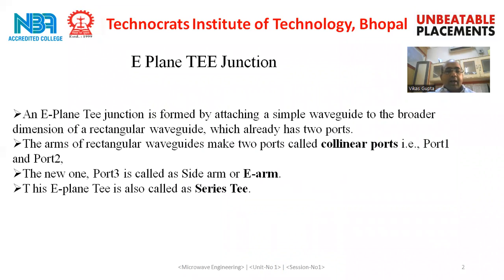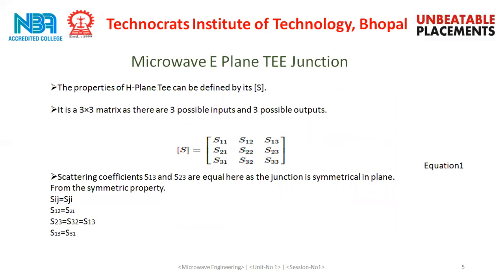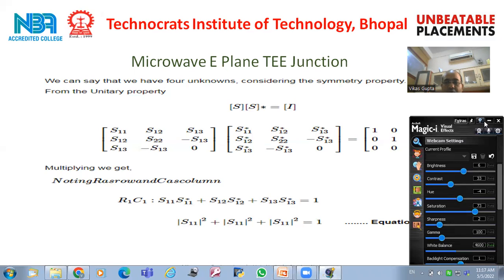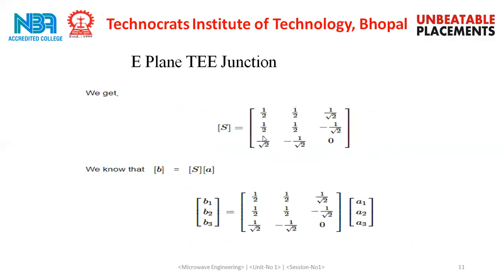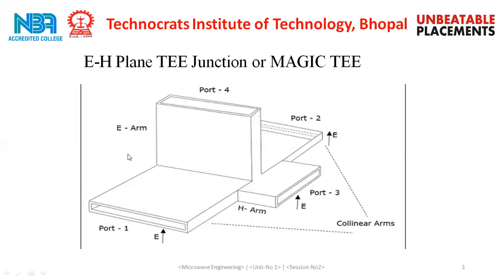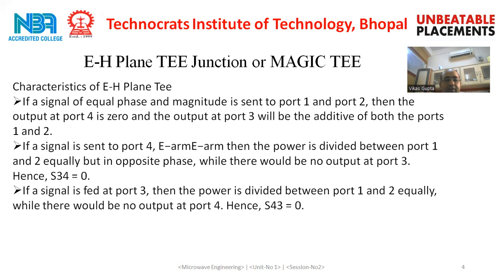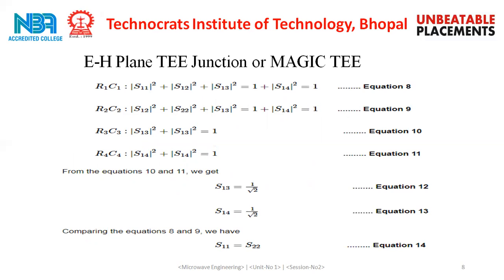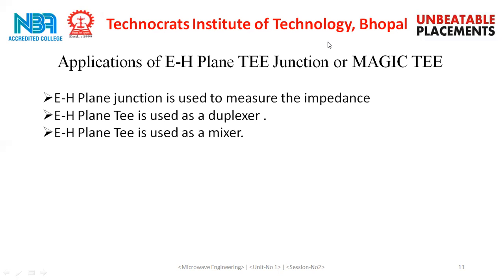Microwave Engineering by Dr Vikas Gupta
Microwave Devices- E-Plane, H-Plane and E-H Plane TEE Junction